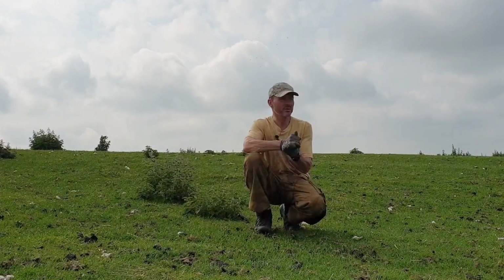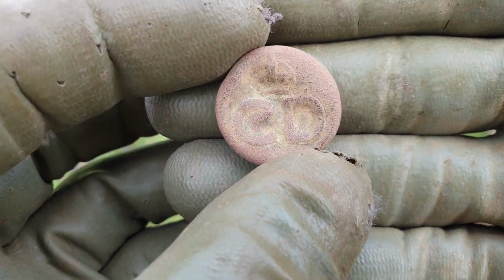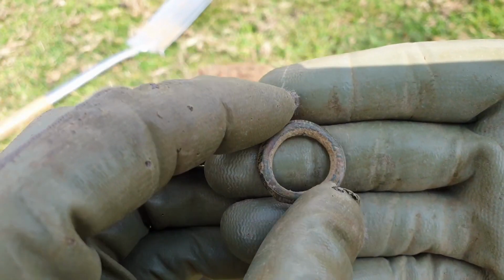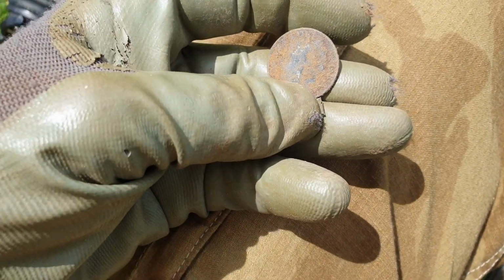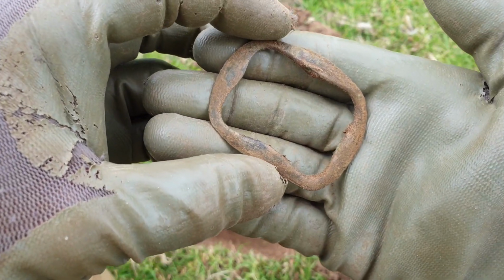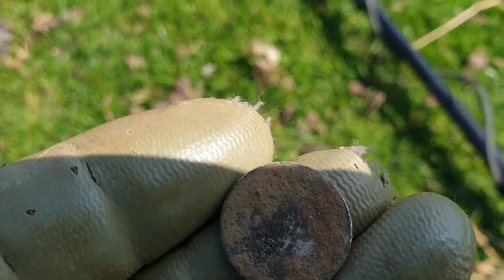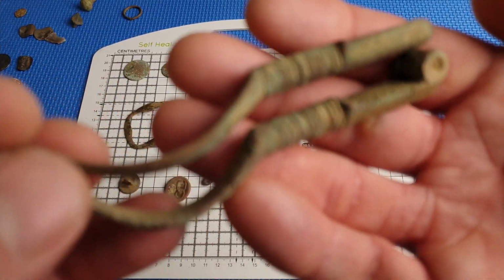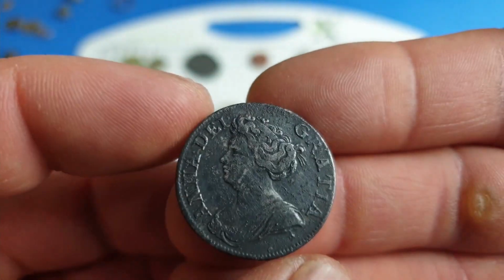A Rare Find Made My Day - Metal Detecting UK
I fitted the 15 inch coil to the Minelab Equinox for this video and called back to the recently aquired hillside grass field. The ground coverage with this coil is just fantastic and in this metal detcting video, I made a very unexpected and very welcome find! I've never found one of these before.